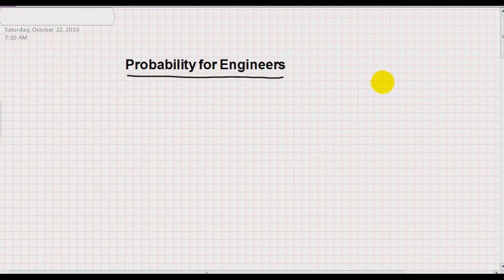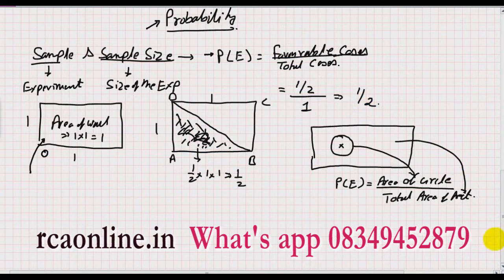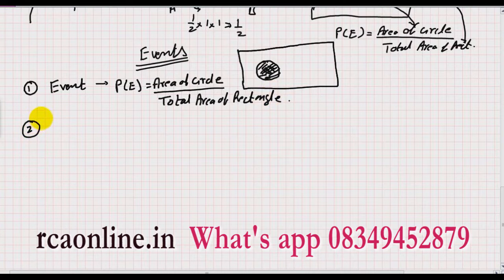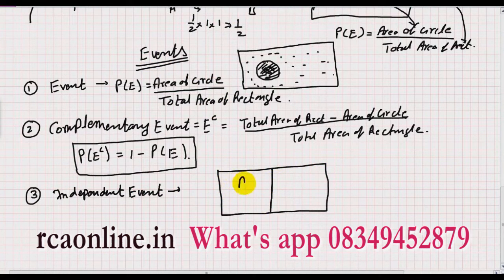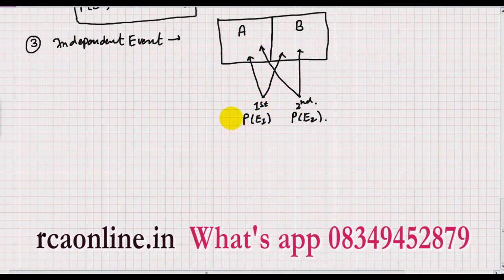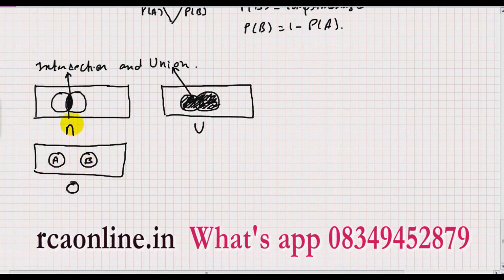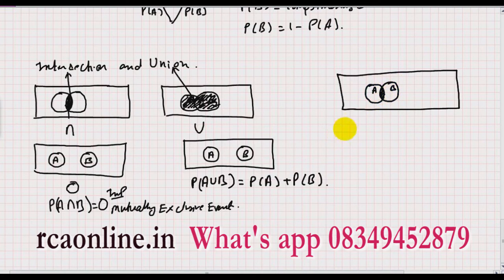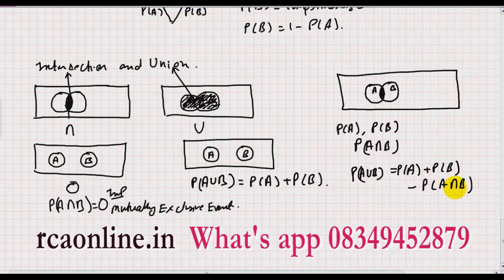Probability for Engineers (Part-2)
Reckon Civil Academy, (rcaonline.in) runs a guidance classes for ESE (IES), GATE and PSU’s exclusive for civil engineering students. Our centre is located at 110/A, Vidya vihar , Bhilai
1:00 Summary of Part-1
2:55 Events
3:45 Complimentary Event
4:50 Independent Event
5:50 Mutually Exclusive and jointly Exhaustive Event
11:30 Axiom of Probability
13:30 Intersection and Union